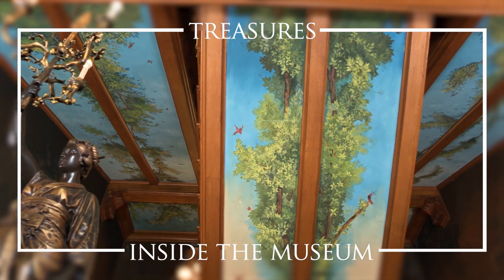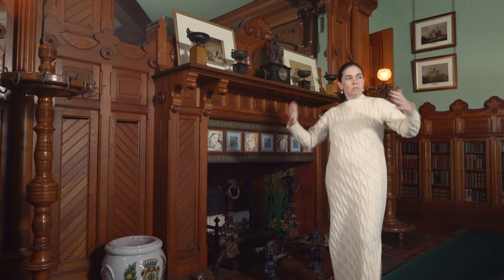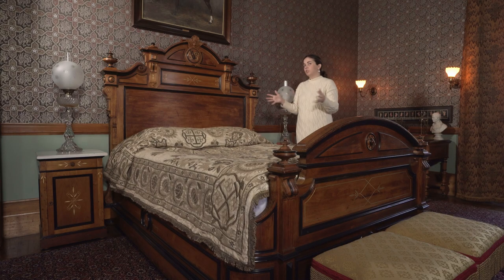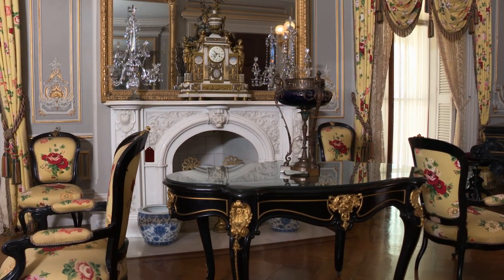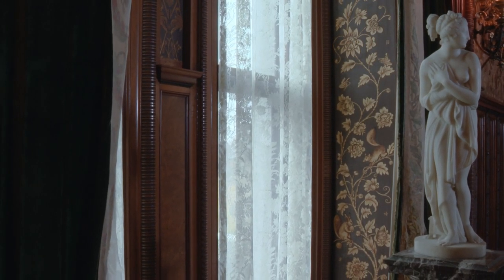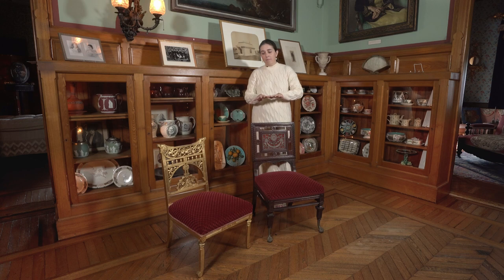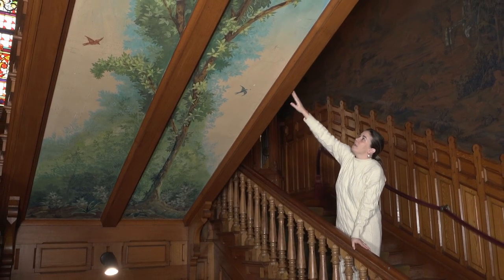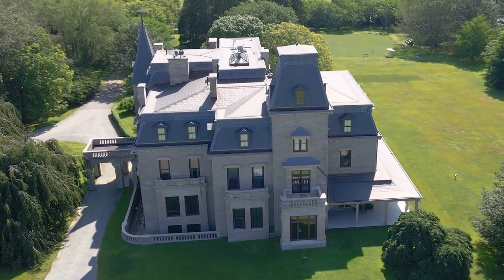Chateau-sur-Mer | Treasures Inside the Museum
One of Newport’s under-appreciated mansions, Chateau-sur-Mer, opens its doors to show off a painting that is three stories tall, furniture that is original to the house, and gives us a behind-the-scenes look at restoration projects.

About Treasures Inside the Museum: Treasures Inside the Museum steps into the back rooms of more than a dozen museums throughout Southern New England, delving into their treasured collections and uncovering pieces that often remain hidden away.